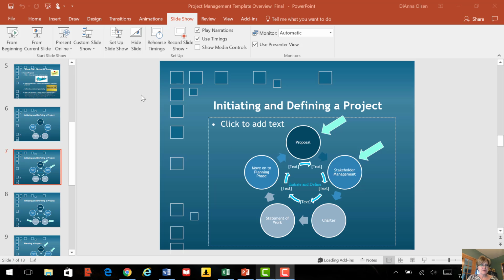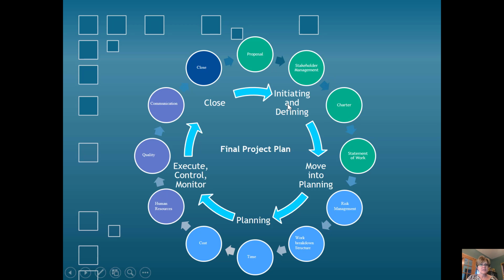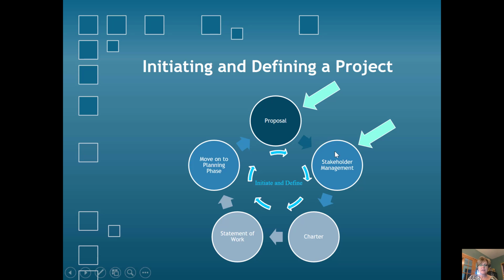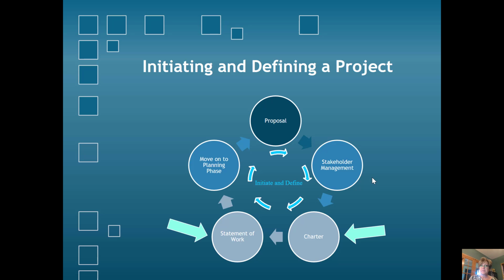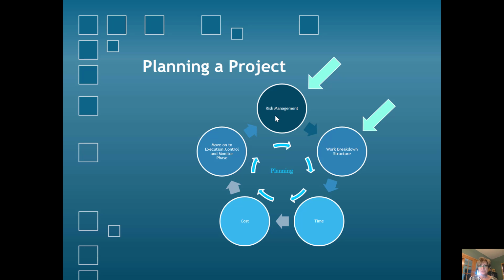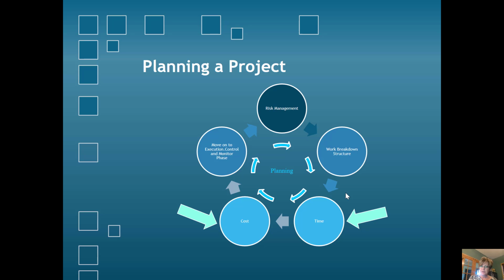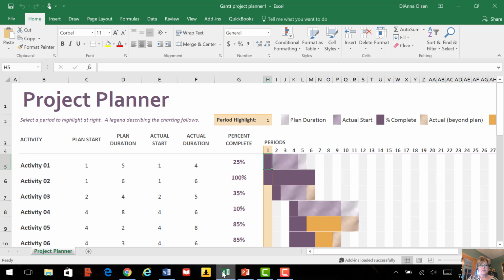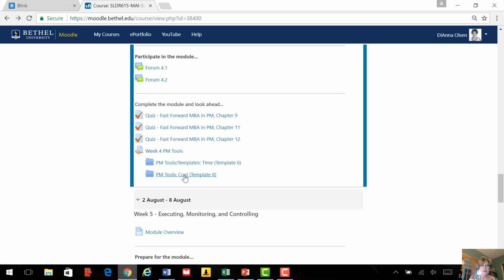Week 4 - Time and Cost